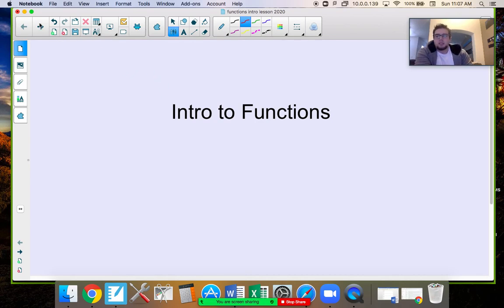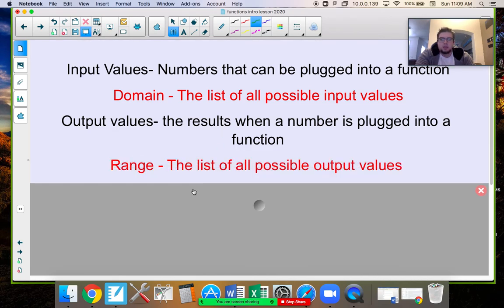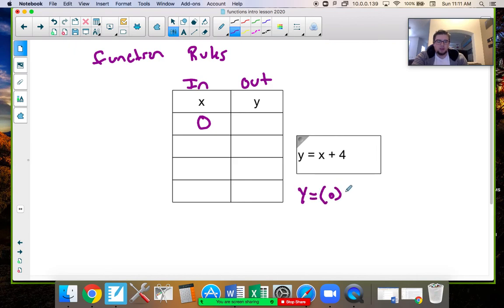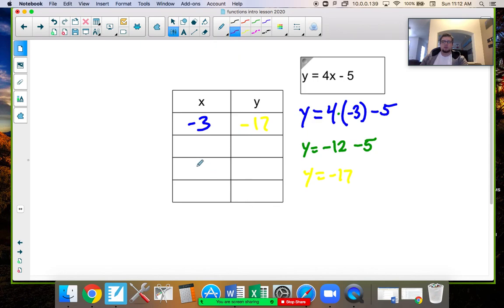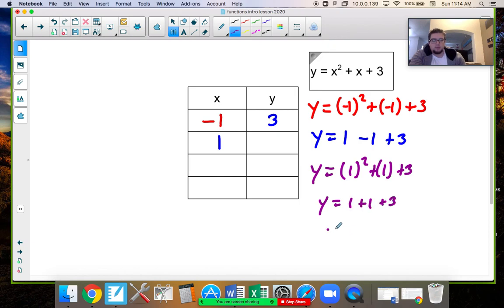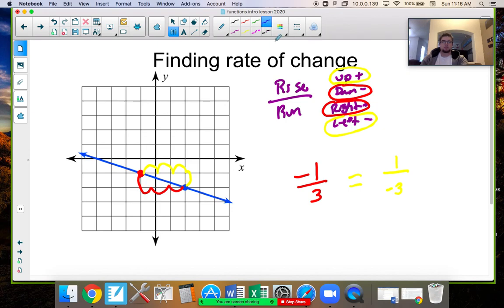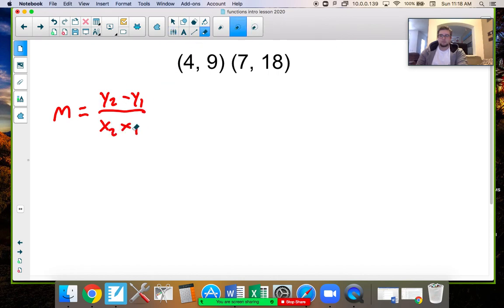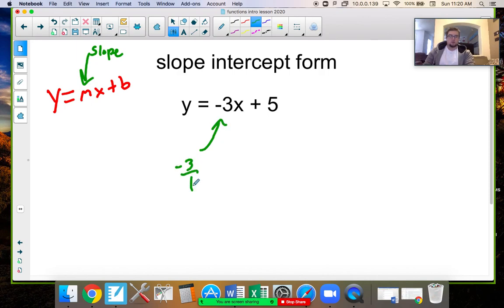Function Intro Lesson Video